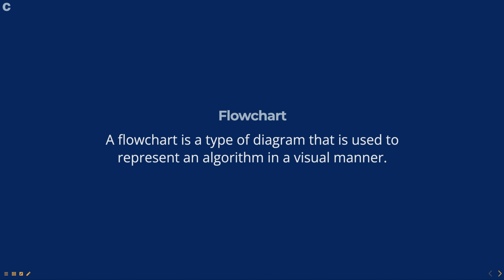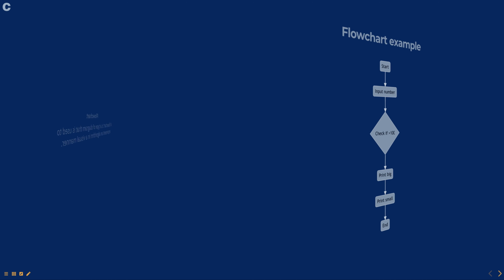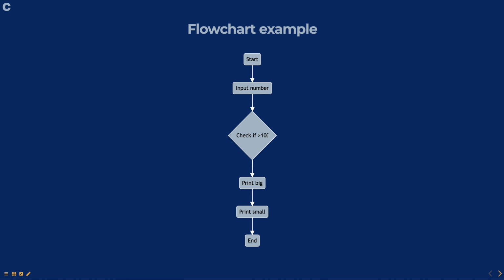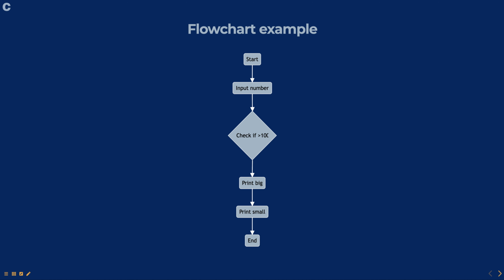Flowchart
A flowchart is a type of diagram that is used to represent an algorithm in a visual manner.

C training
BSc in computer science - Programming in C
C tutorial